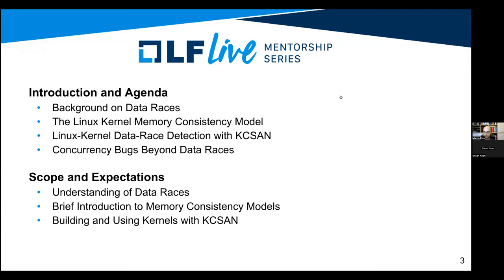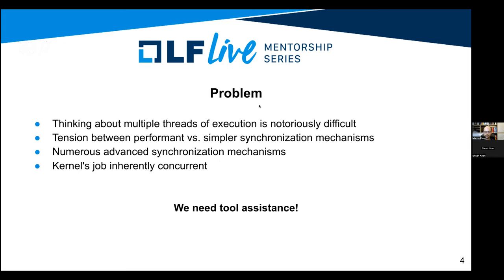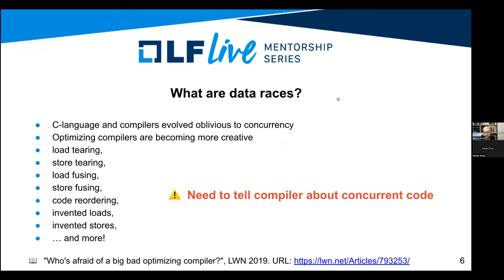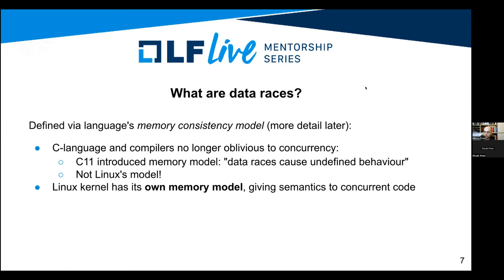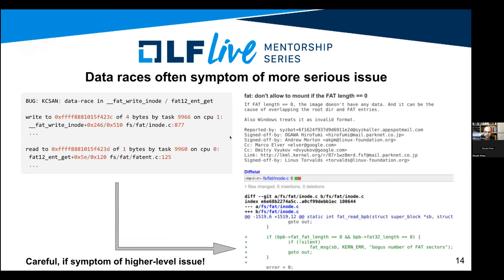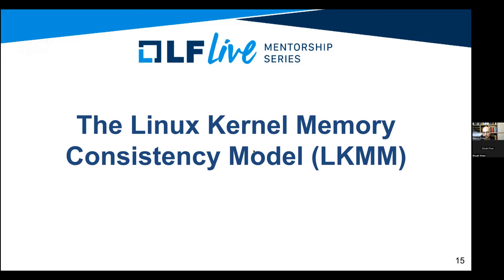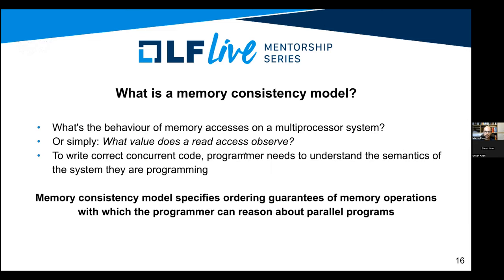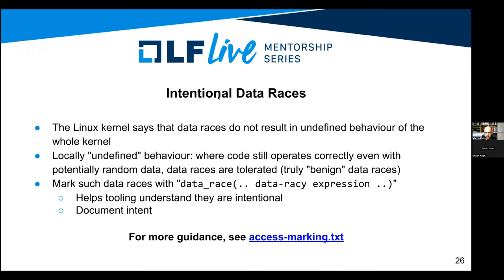Mentorship Session: The Kernel Concurrency Sanitizer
Mentor: Marco Elver

Concurrency in the Linux kernel is everywhere, but notoriously difficult to deal with correctly. This Webinar will introduce the basic rules of concurrency in the Linux kernel, via the Linux Kernel Memory Consistency Model (LKMM), along with the Kernel Concurrency Sanitizer (KCSAN), a tool that helps detect violations of these rules in real kernel code. The most common use cases for KCSAN are introduced, along with some more advanced applications, to demonstrate how KCSAN can help detect concurrency bugs in Linux kernel code.